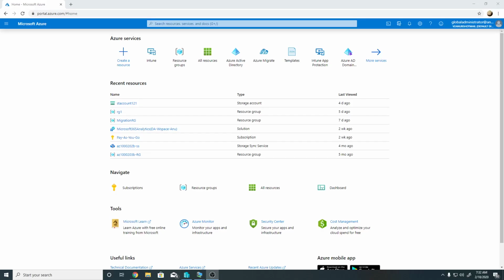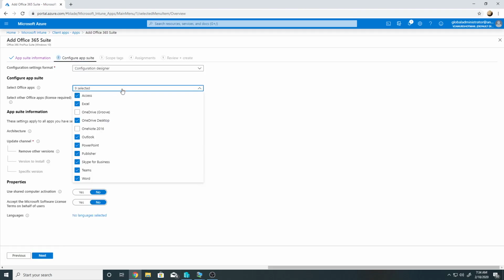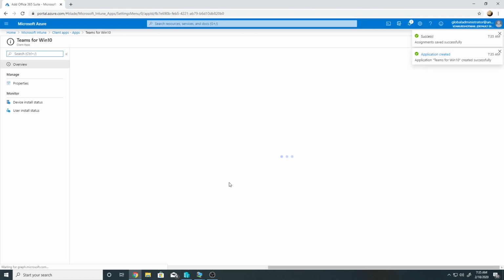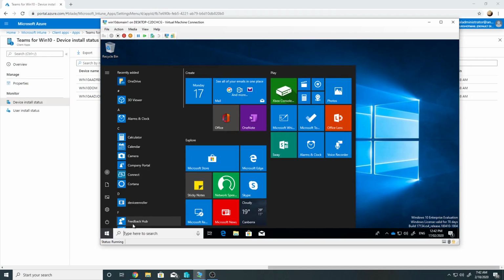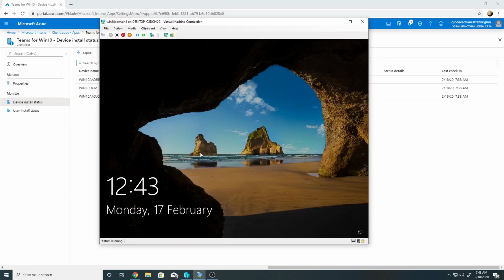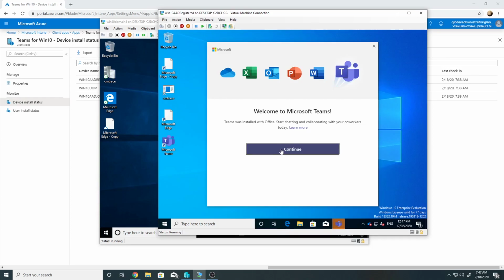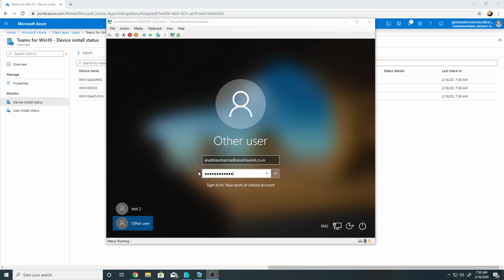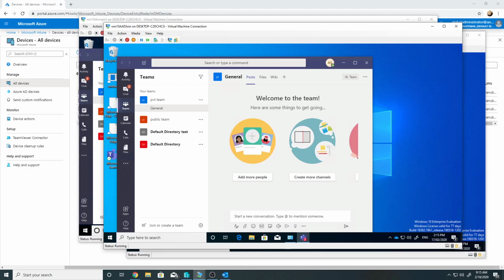Installing TEAMS from Intune to AAD Registered, AAD Joined and Hybrid AD joined Windows 10 machines.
In this video we will see how to install Microsoft Teams on Windows 10 Hybrid AD joined machines which is being co-managed using SCCM and Intune, Azure AD Joined machines and Azure AD Registered machine.